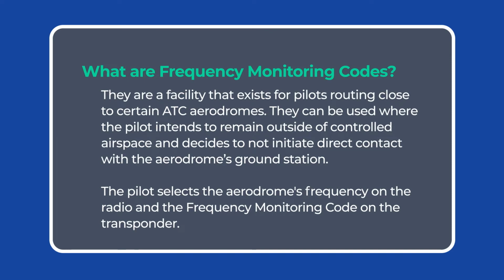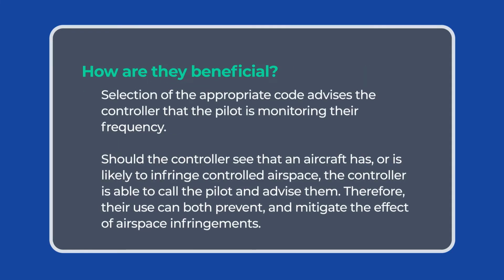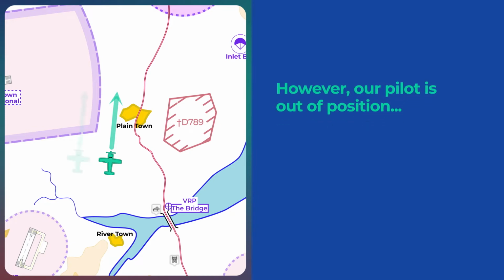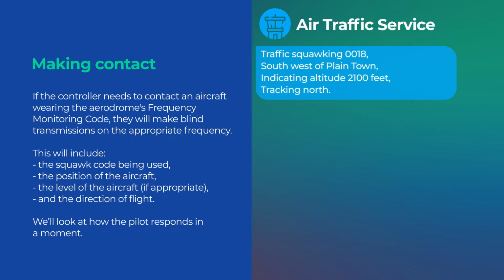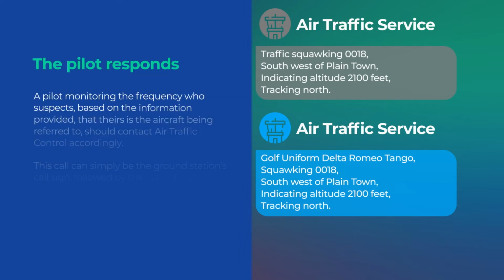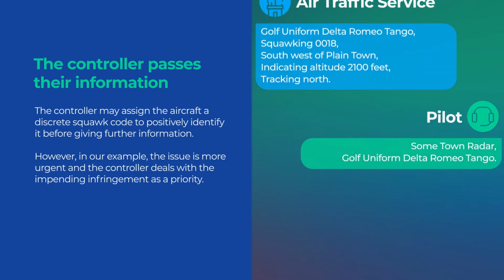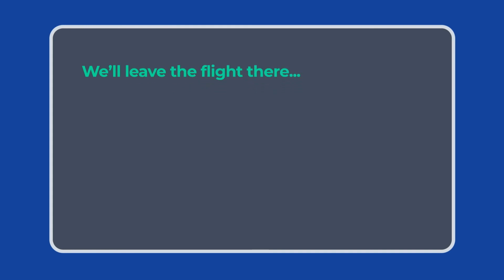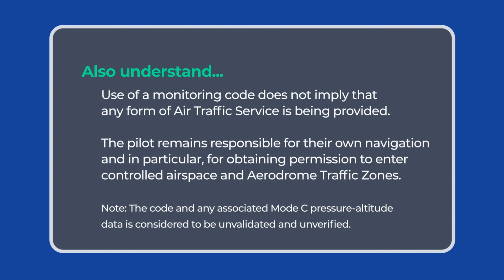G-UDRT - An Introduction to Frequency Monitoring Squawks - PPL VFR Radiotelephony (RT).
The latest video by the G-UDRT team. In this one we look at Frequency Monitoring Codes (aka Listening Squawks) and review the RT you may hear if ever a controller needs to contact you whilst using one.

The videos are all based on the content in the G-UDRT app which has been developed by Helena Hughes. Helena is a senior Air Traffic Controller (as well as a trainer, assessor and examiner of other controllers). She is also a CPL Holder, Helicopter pilot, Flight Instructor, FRTOL and ROCC examiner.
or look for the G-UDRT app on your device's App Store.